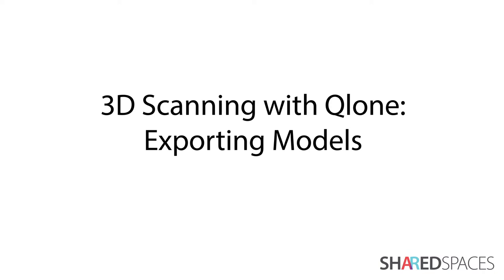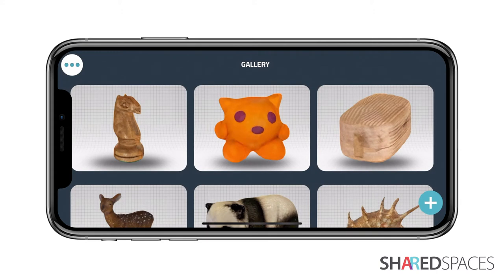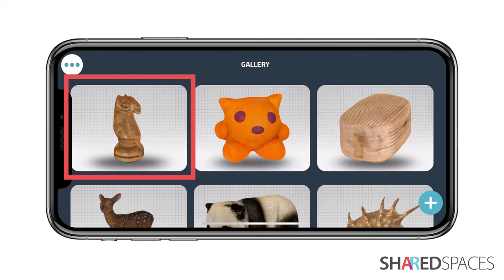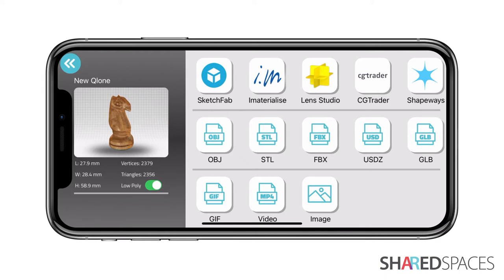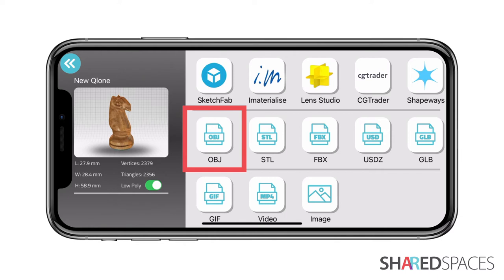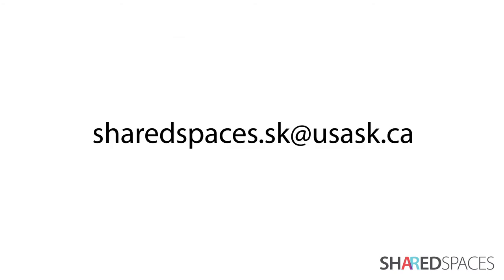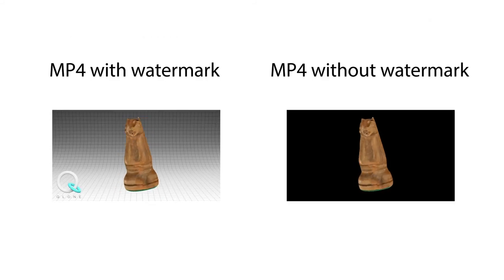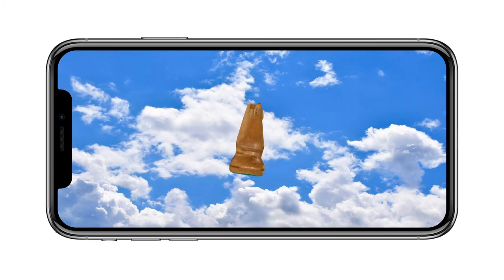Qlone 3D ScanningTutorial 4: Exporting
This tutorial review the various export options for the Qlone app.